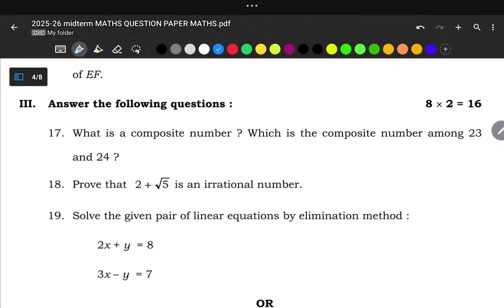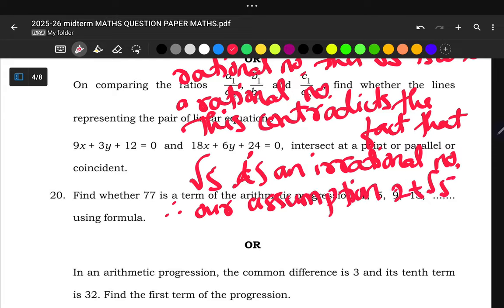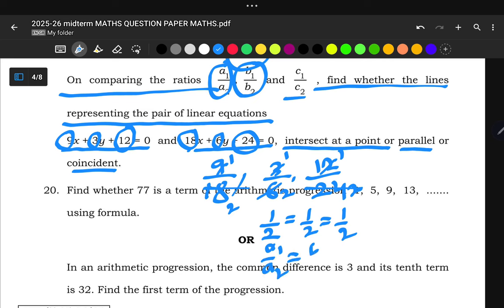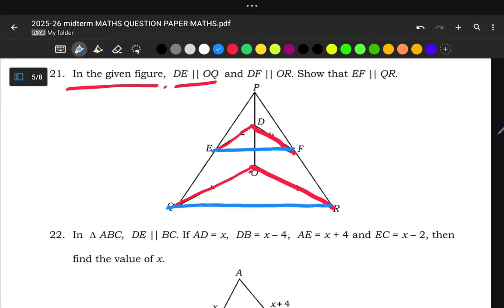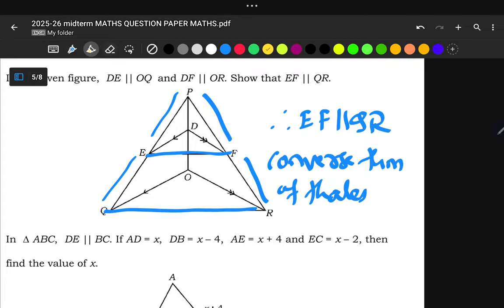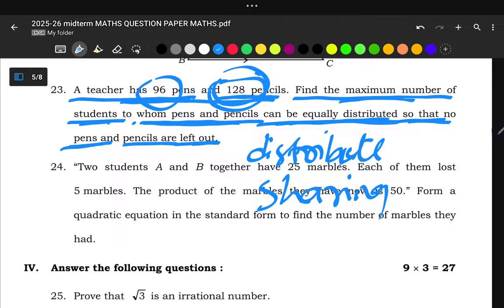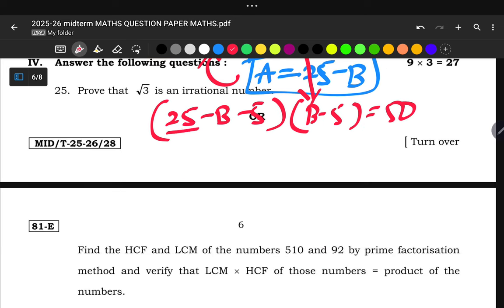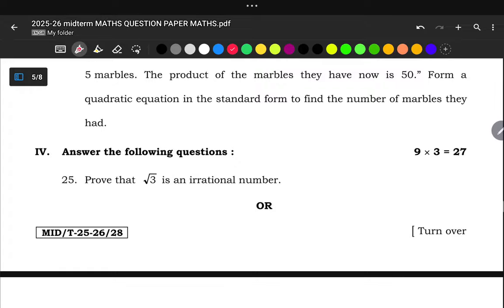SSLC Mid-Term exam 2 mark solutions l KarTET l GPT l LS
Online live tuition class links given below for  * 10th class English medium, karnataka board

* 10th CBSE
click on below 👇 link, and join through app using ur mobile no. and OTP, select ur class